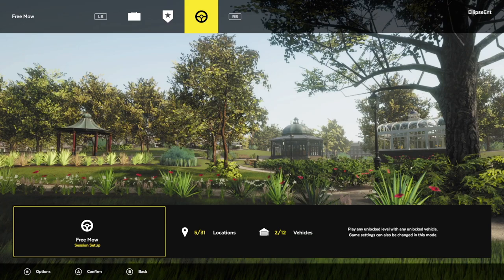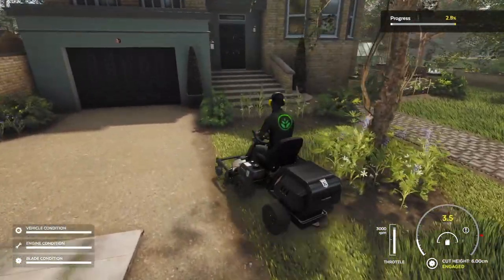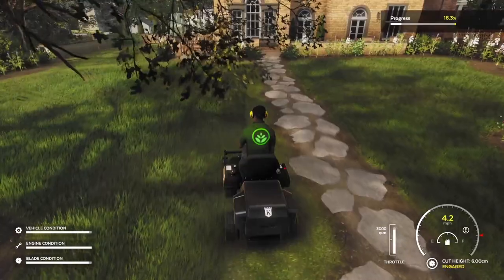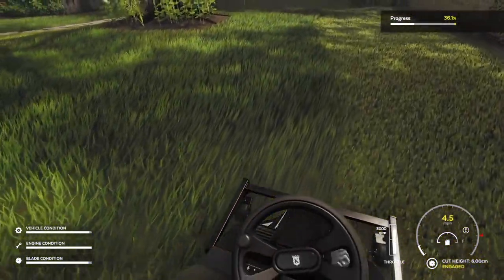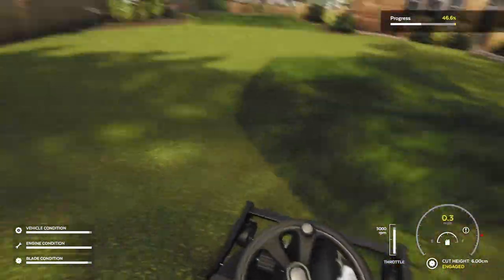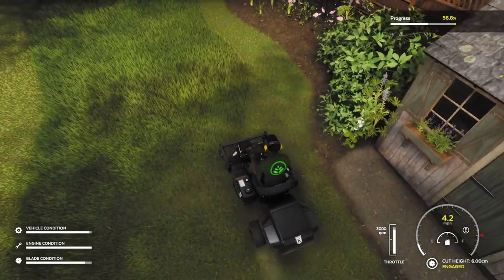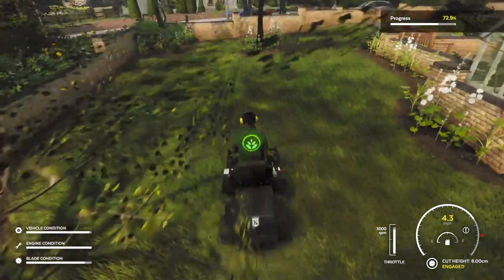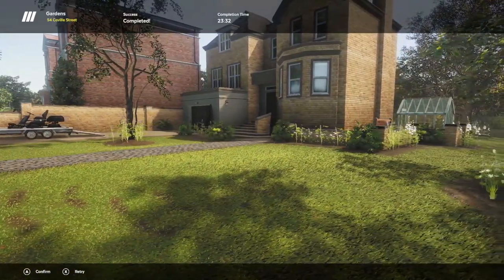Lawn Mowing Simulator - Free Mow - Xbox Series X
In this video we play Lawn Mowing Simulator in Free Mow mode and show-off one of the locations in the full game of Lawn Mowing Simulator.